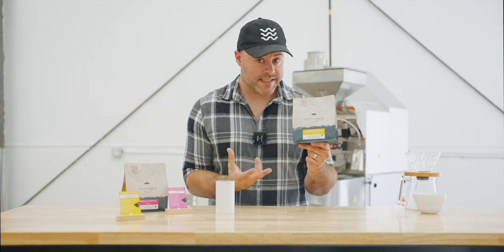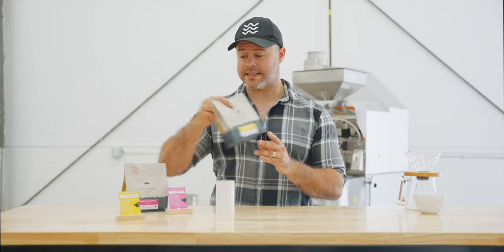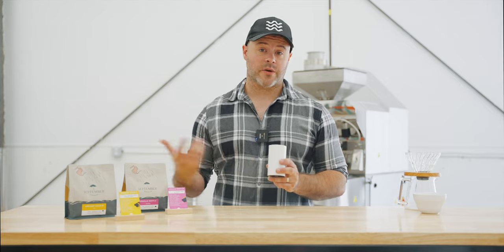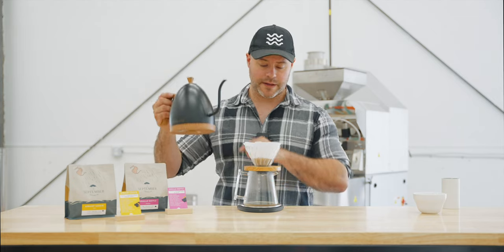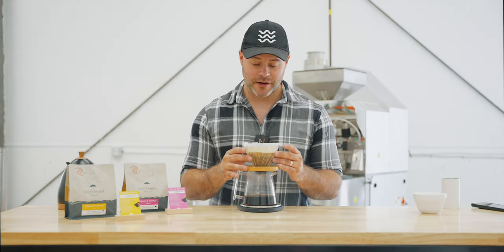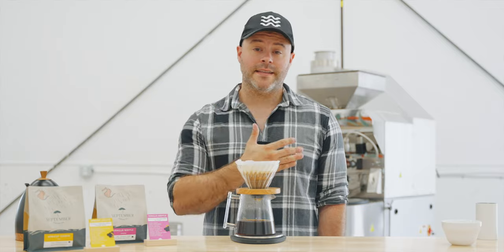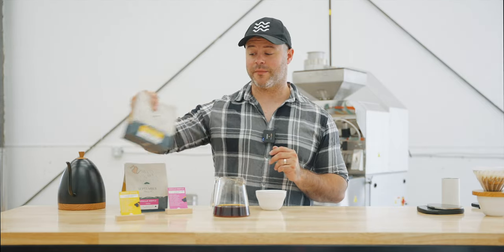Coffee Recipe / July 2023 Subscription Coffees - September Coffee Company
September Coffee Company July Subscription Recipe  - Vanilla Waffle & Apricot Cookie